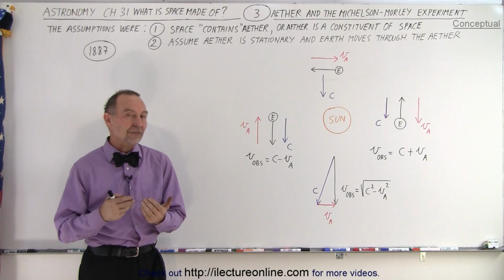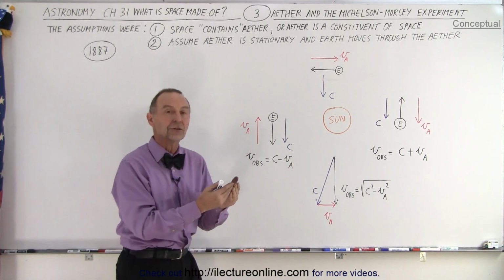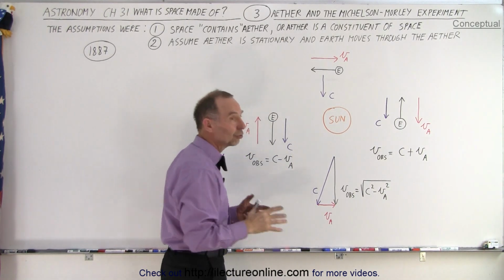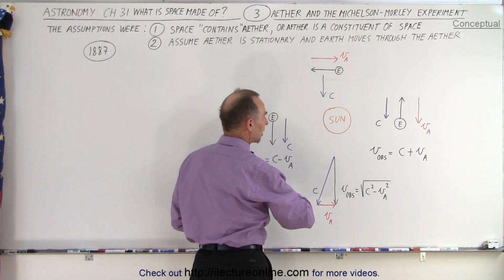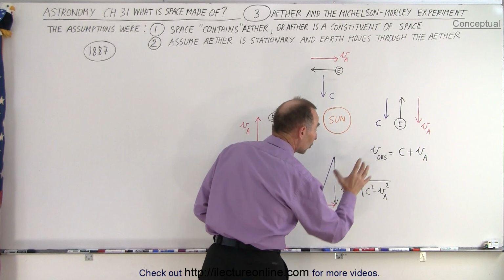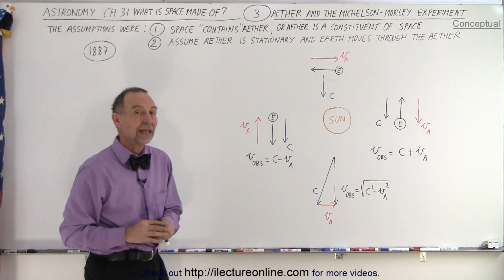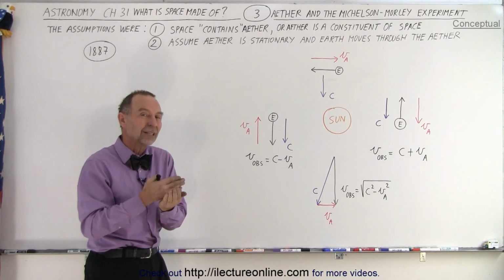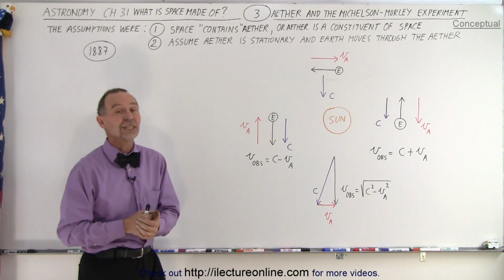Astronomy - Ch. 31: What is Space Made of? (3 of 15) Aether and the Michelson-Morley Exp.: Concepts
We will learn the conceptual theory of the aether and the Michelson-Marley experiment trying to show space is made of aether.